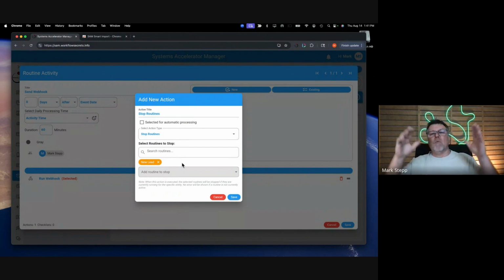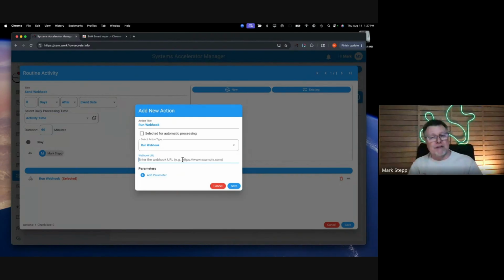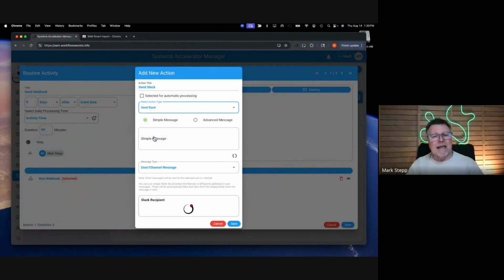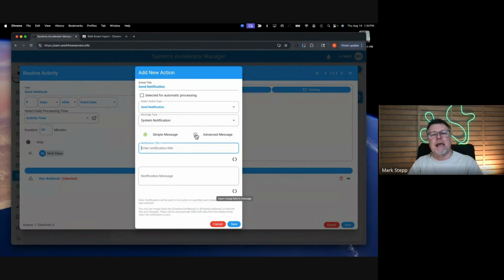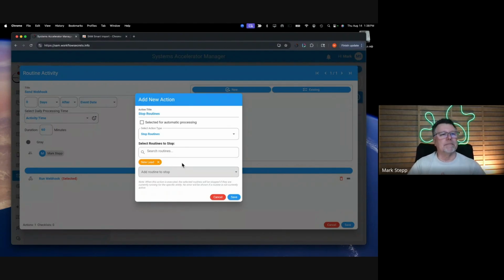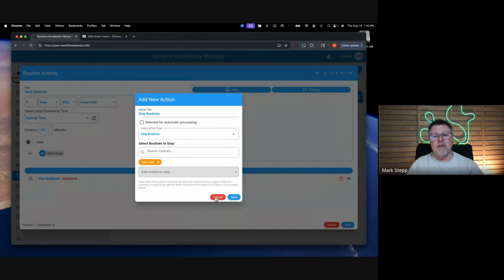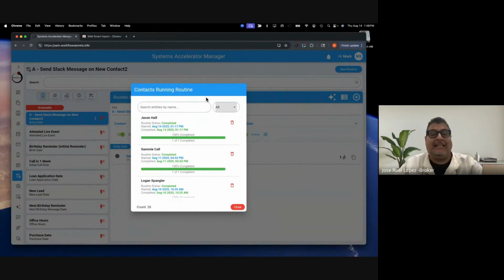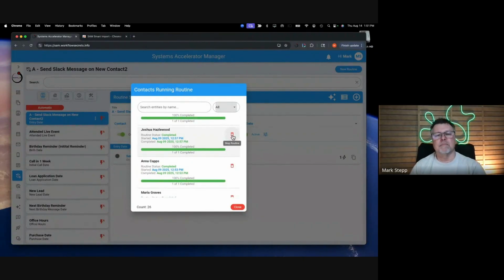Mastering SAM Routines: Every Action, Trigger, and Automation Explained (Mini-Training)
Get a full breakdown of every automation action available in SAM routines—from sending emails to Slack notifications to stopping routines automatically. This masterclass helps you build better workflows and save time with every client.